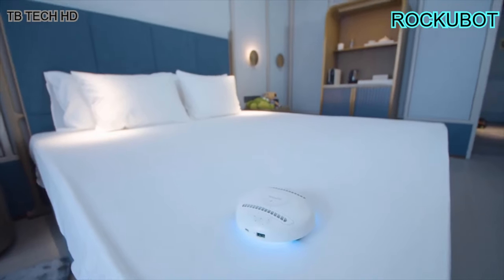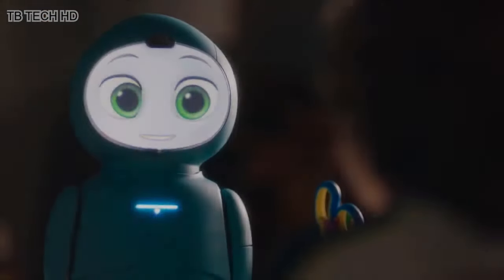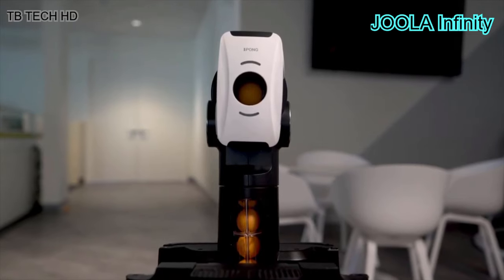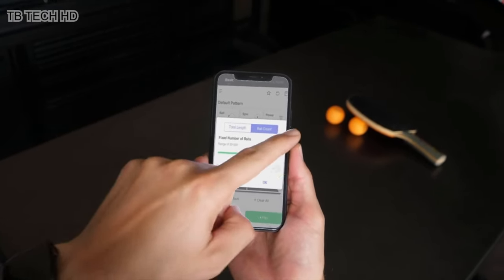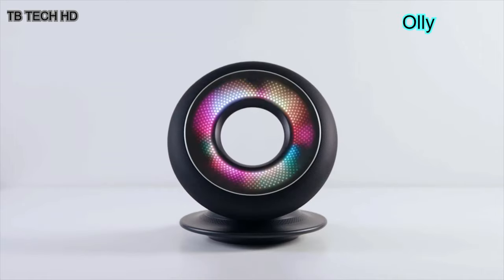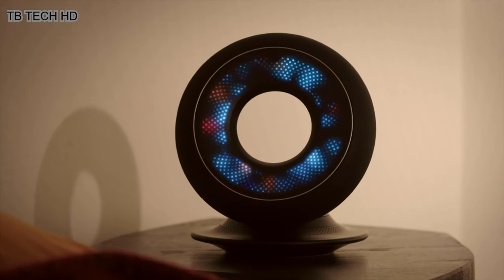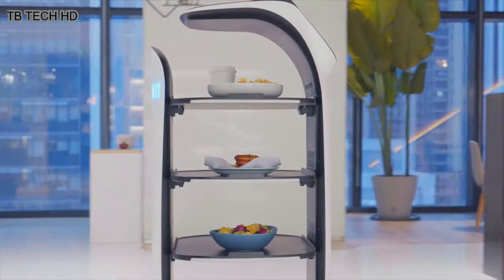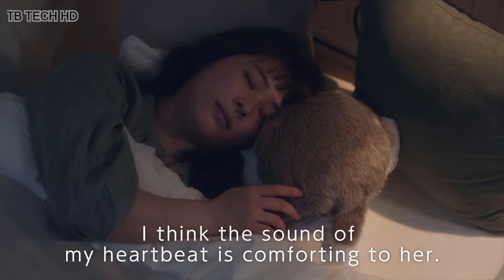ROBOTIC GADGETS THAT YOU NEED IN YOUR HOUSE.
00:00 ROCKUBOT
1:00  Moxie
2:04  JOOLA Infinity
3:11 MiPosaur
4:03 Olly
5:16 BellaBot
6:06 Petit Qoobo
💟 Love You ^_^ TB TECH HD 💟
Hello Contain owner And Creators it is a Humble Request by me for you If you want to remove any clip or Image that you own on my channel please e-mail me at , I will respond within 24 hours or less. There is never a need to strike a video down when you can get it removed within the same day and keep the channel and yourself happy!